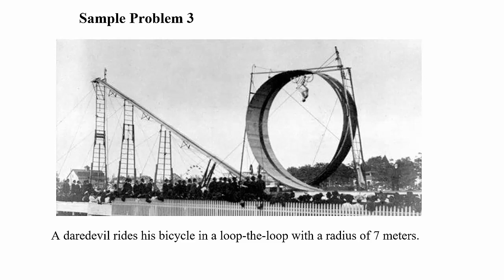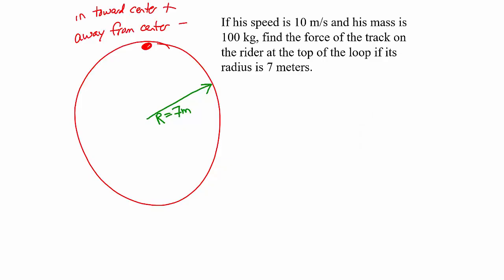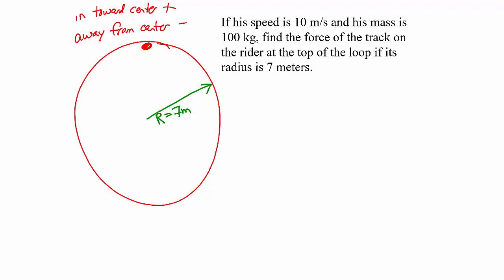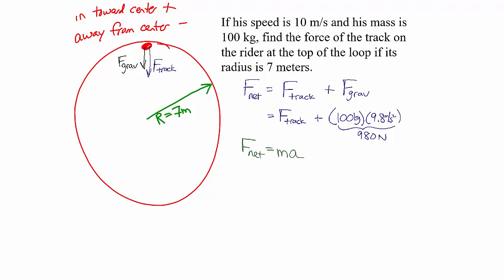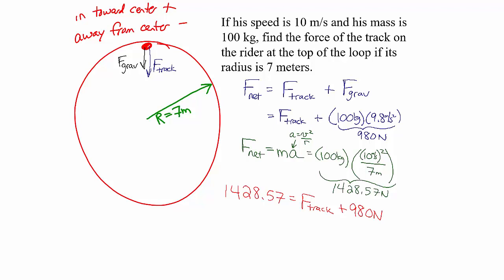Uniform Circular Motion - Part 2 - Vertical Circles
A daredevil riding a bike around a loop the loop is looked at. When we are given the speed, we calculate the force of the loop pushing on the bike at the top of the loop and the bottom of the loop. We also calculate the minimum speed he must have at the top of the loop to not fall out of the circular path. The second situation is a car driving over the top of a hill and calculating the normal force acting on the car.